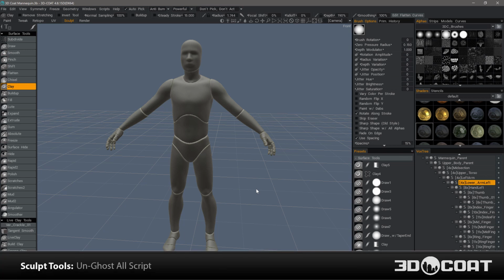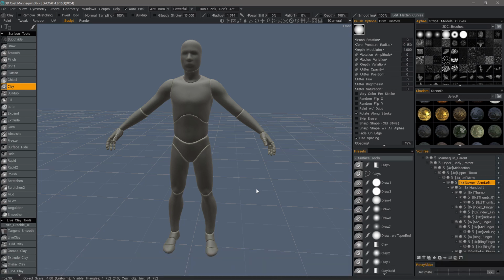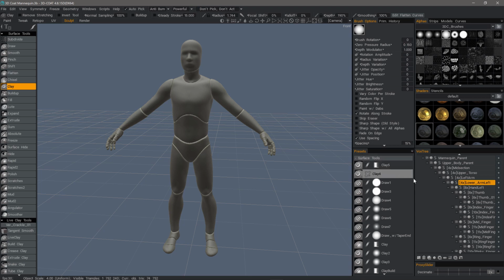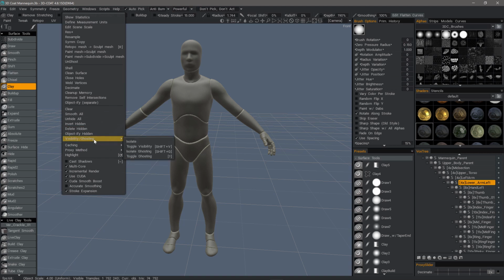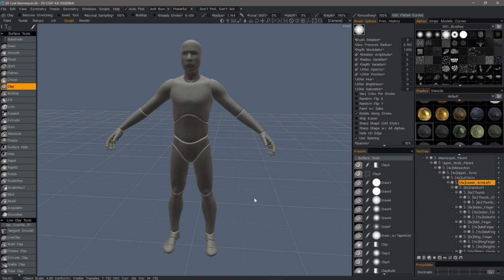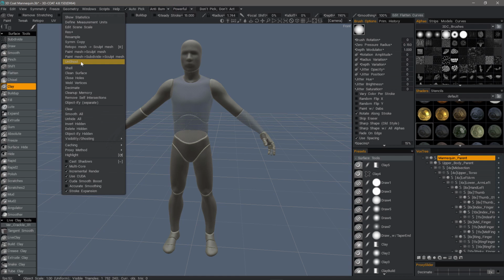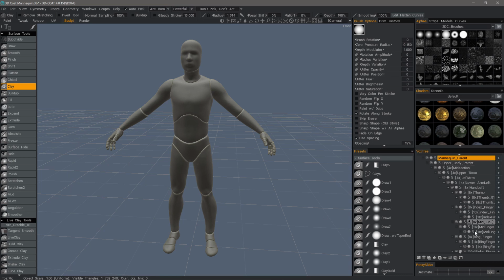UnGhost All Script